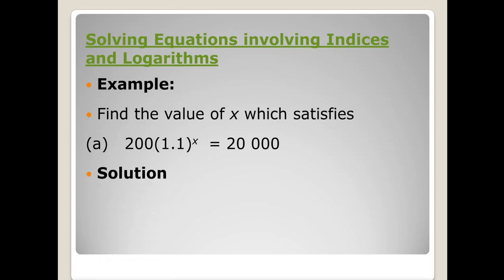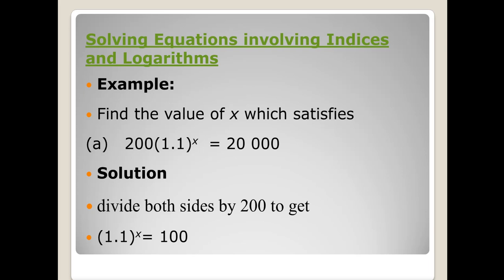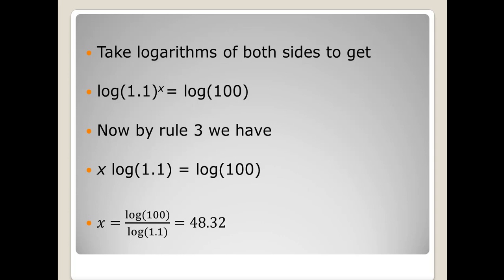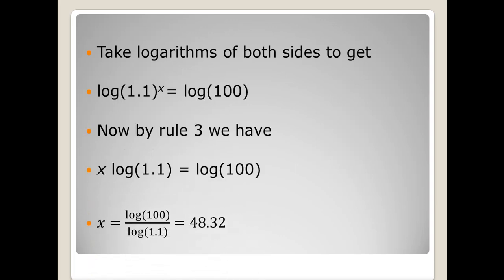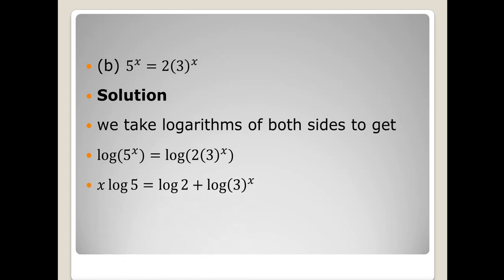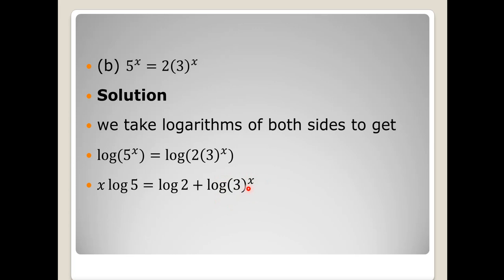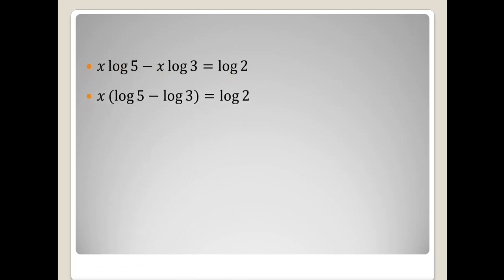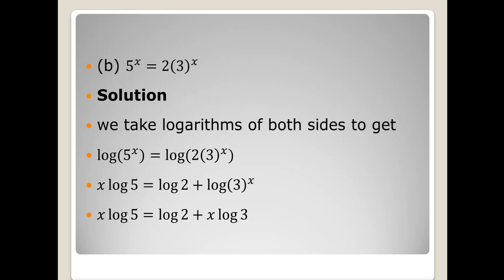Video of Solving Equations Involving Indices and Logarithms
This video describes how to solve equations involving indices and logarithms